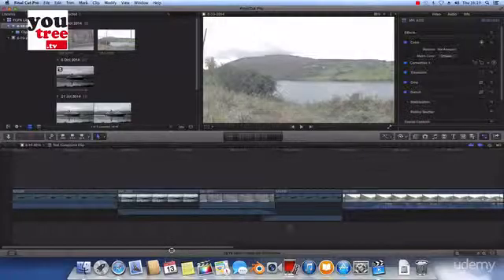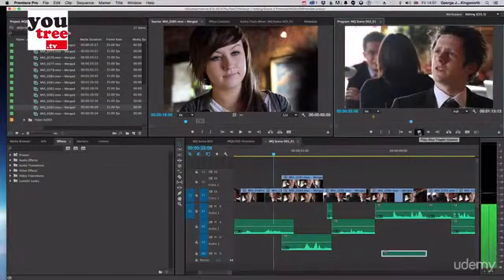Learn video editing techniques for drama. : Introduction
Learn video editing techniques for drama.
This course is designed to show non-linear editing techniques from a dramatic scene.